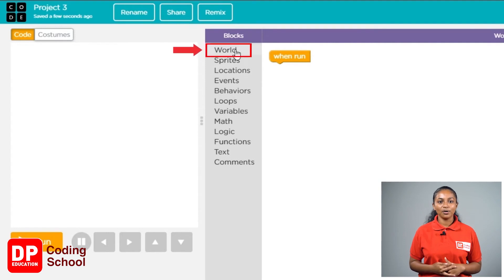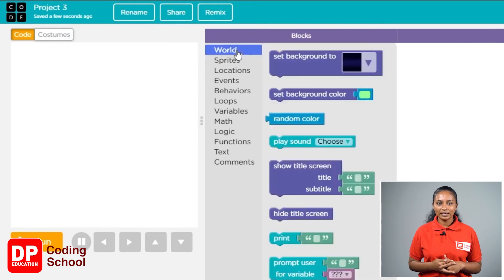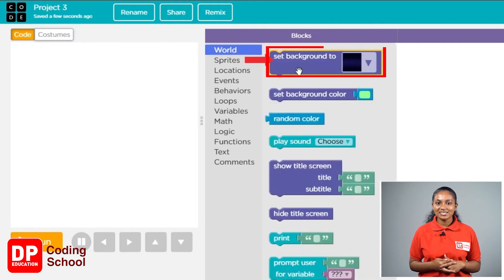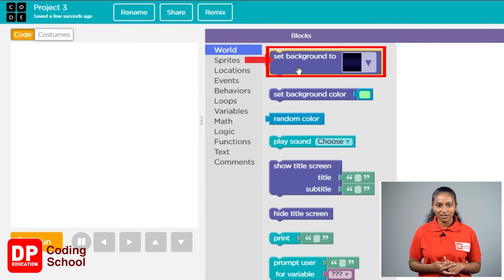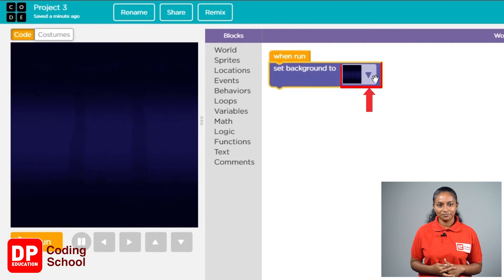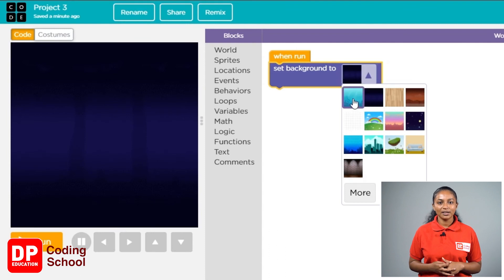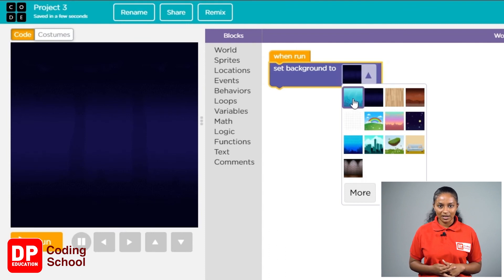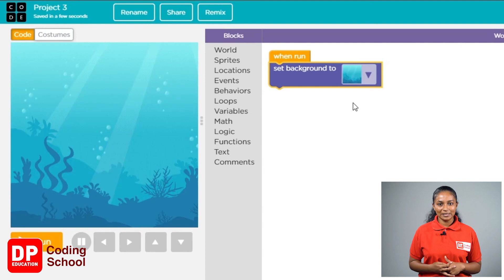Project 5 - Step 2 - Add the background.